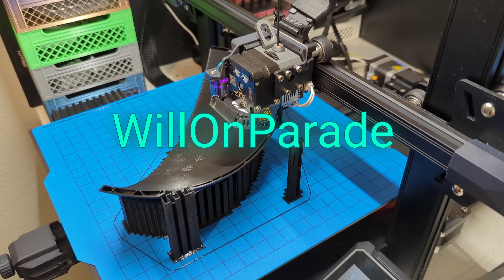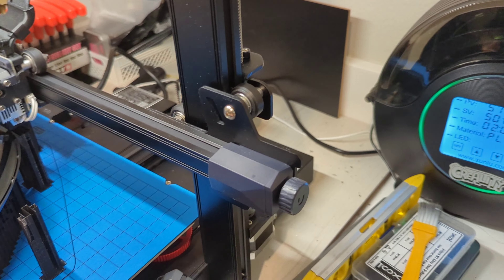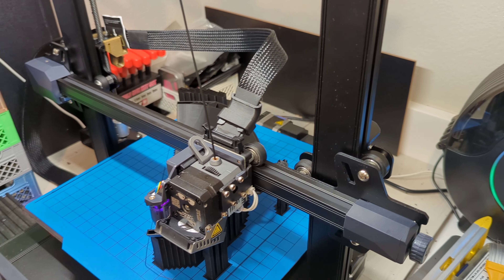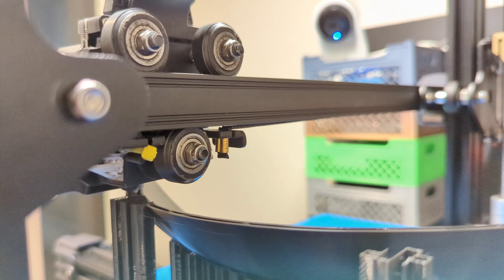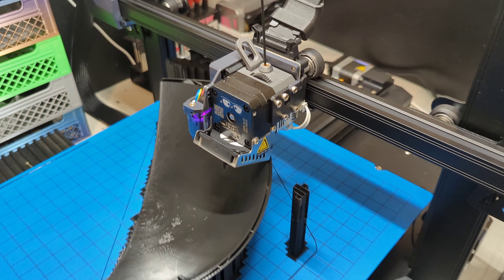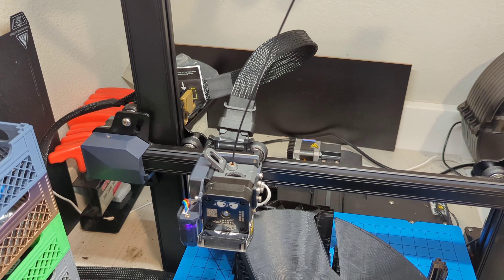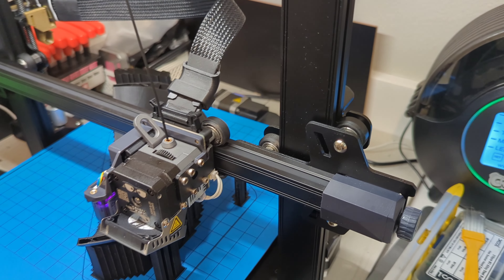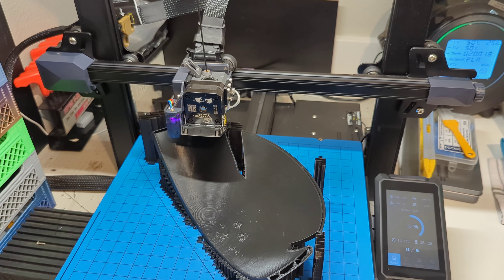Ender 3 S1 Plus, how tight is too tight on the X Axis belt...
How tight is too tight on the X axis belt. Sometimes it's really hard to know exactly. I go over my misadventure in figuring it out.

If you want a refurbished creality printer or an Amazon returned printer, hit the link and save.